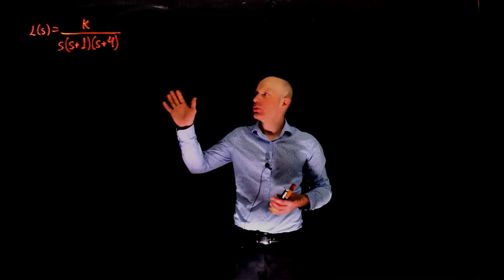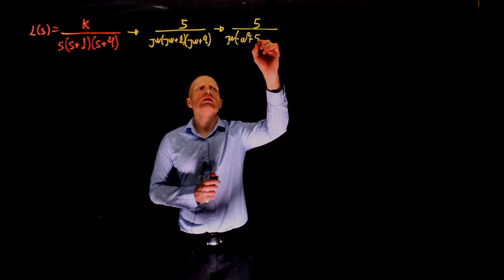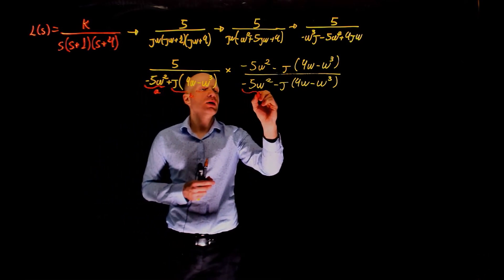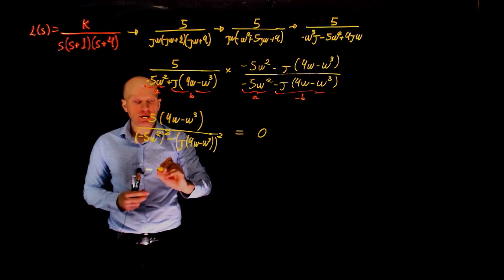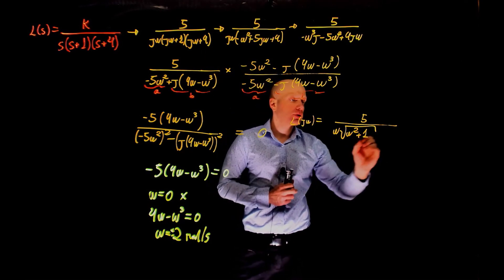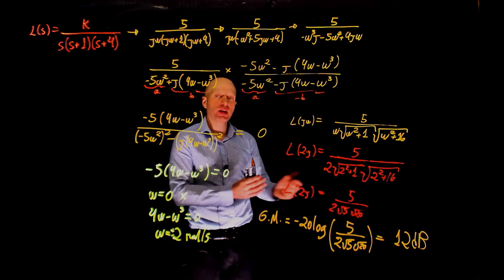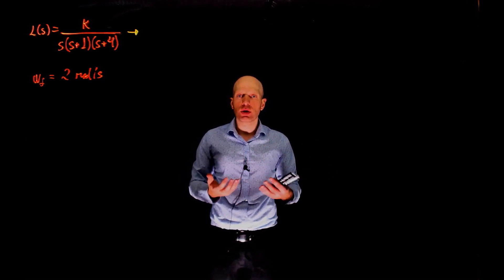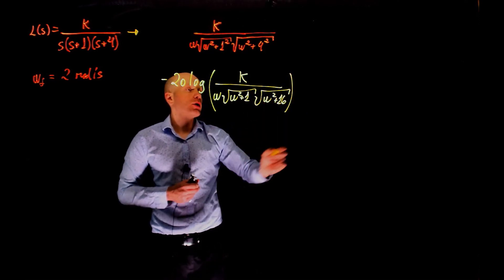L20E120 - Control Systems Lecture 20 Exercise 120: Phase and gain margins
MECE3350 Control Systems Lecture 20 Exercise 120: Phase and gain margins